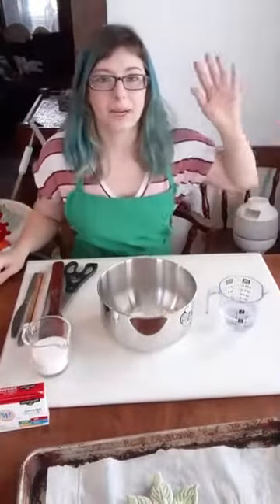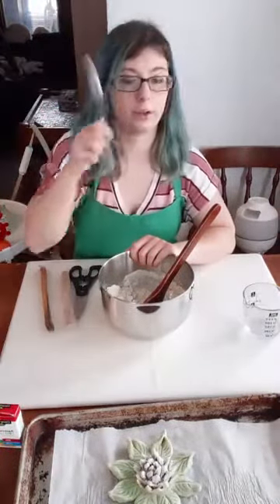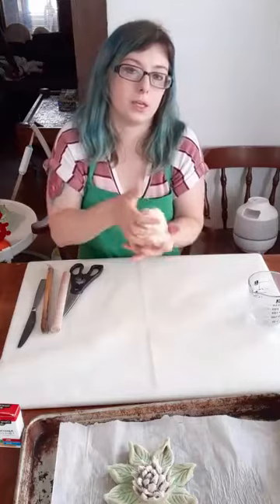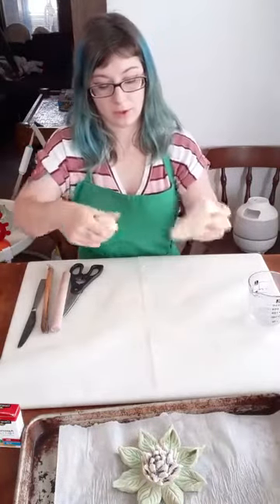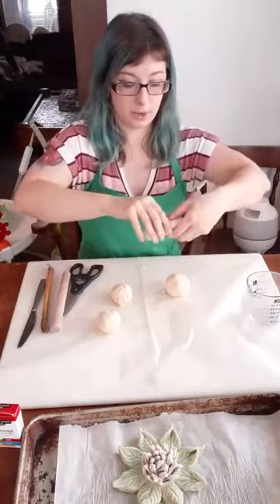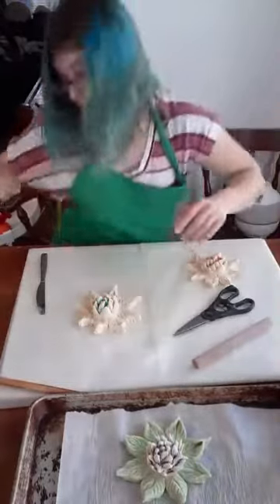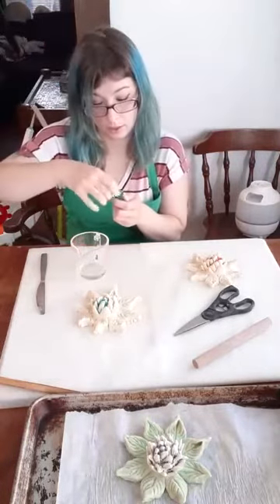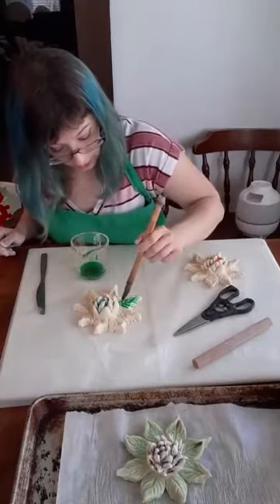CAP at Home: Salt Dough Water Lillies with Ms. Vanessa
Water Lilly Salt dough Sculptures with Ms. Vanessa

Materials:
1/2 cup salt, 1 cup flour, mixing bowl, rolling pin, apron, measuring cups, ½ cup water, wax paper, mixing spoon, baking sheet

Clean Up:
warm water, dish soap, sponge, broom, dust pan, trashcan, bag!

Items with interesting textures!

Instructions:

First:
Preheat your oven to 200 degrees Fahrenheit
Cover your work area with wax paper for easy clean up later

Mix your Sculpting Medium:
Add 1 cup flour and ½ cup salt to a mixing bowl and mix with a spoon
Slowly add your ½ cup of water as you continue to mix your salt dough with a spoon
Once all the ingredients are added and it is starting to form a dough ball, turn it out on your wax paper surface and need it together. The mixture should not leave very much dough residue on your hands, if you need to sprinkle on more flour go ahead and do that to make your salt dough.

Once you have your salt dough mixed, portion your dough out into a few smaller balls. This quantity of salt dough will make 2 water lilly sculptures. For each sculpture you will need one 1 ½ inch dough ball, one 2 inch dough ball and one 3 inch dough ball.

Your smallest dough ball will be the center part of the lotus blossom once you roll a 1 ½ ball, use your thumb and fore-finger to hollow out the center of the ball. Choose a food coloring and carefully squeeze 2 drops into the center of the dough ball. Close the pocket you made by pinching it shut. Kneed it until the coloring is completely mixed in. Set your first colored dough ball aside for later.

Take the next largest dough ball and roll it out into a flat, round slab a little less than ¼ inch thick. This dough slab will stick to your working surface so be careful pick it up and move it, or flip it over several times while you are rolling it out.

Place the colored dough ball in the center of your round slab.

Take the largest dough ball and make a second round, flat slab of the same thickness as the first. Carefully drape the second, larger round, flat slab over the colored dough ball so that it covers both the colored dough and the first slab under it. A gentle touch is needed if you want to avoid wrinkles.

Next, take your butter knife and bisect your circle of dough around the center covered dough ball. You will need to make 12 even cuts that will end up being the leaves of your water lilly. Using the teeth of your butter knife, make diagonal texture cuts that will be the veins of your lilly leaves. You don’t need to cut through the dough at this point, just make a gentle mark with your knife.

To complete the leaves of your lilly, pinch two of these segments together to make your leaf shape. You will end up with 6 even leaves.

Next, take your kitchen scissors and make small gentle cuts into the dough ball, starting on the outside edge closest to the leaves and spiraling inward. You will have exposed the colored dough ball in the center!

With the small amount of water left in your measuring cup, add 1 drop of green food coloring and paint the leaves of your water lilly green with a paintbrush.

Carefully place on a baking sheet lined with wax paper.
Bake in oven for 2 hours

Clean Cleanup/ Care for Supplies:
Once you are done, make sure you wash your tools, including your found objects with dish soap in warm water. Remove all wax paper from your work area and wipe down your surface. If you get ingredients on the floor, be a friend and sweep up!
To clean your paint brush, make sure you only use cool water. Many paint brushes are made with glue to hold the bristles to the handle. Cold water is less likely to loosen this glue.